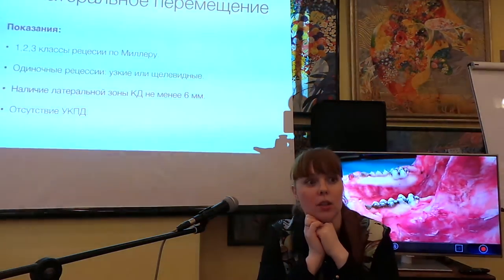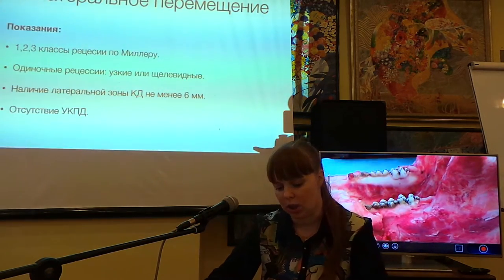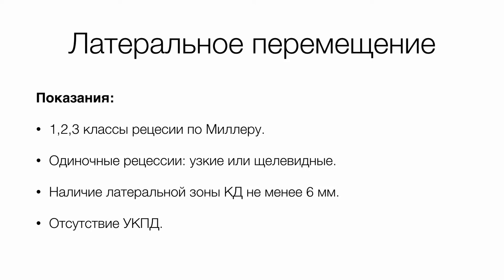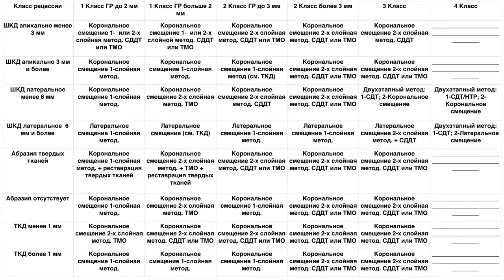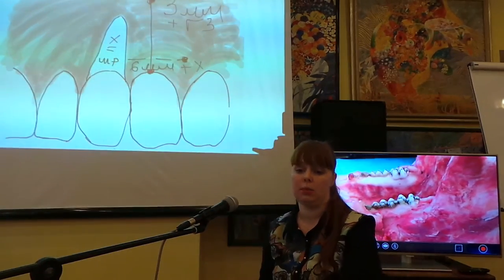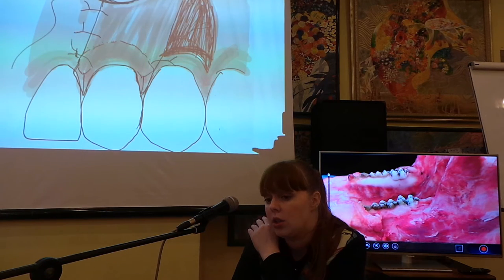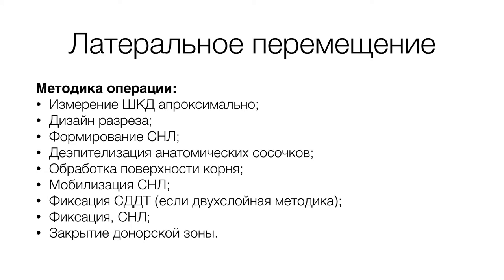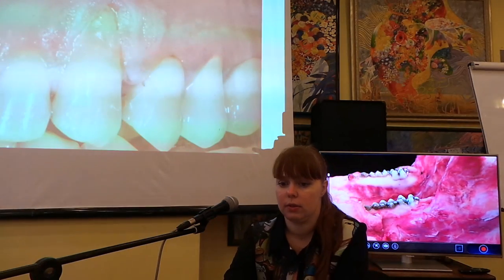23.04.16. Мария Носова. Практикум по пластике десны. Эпизод 17